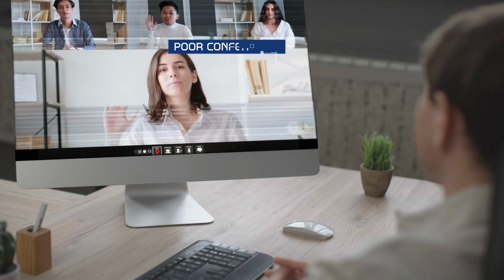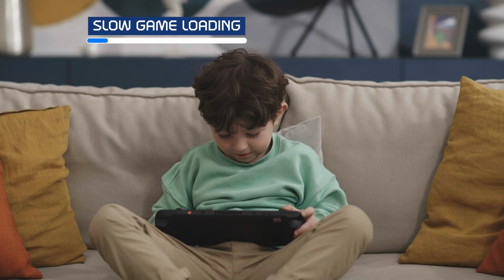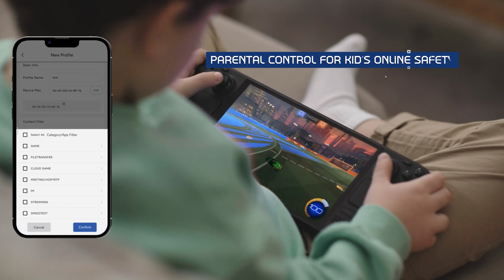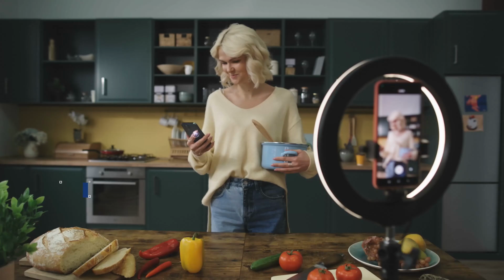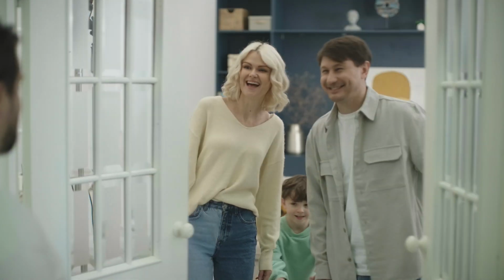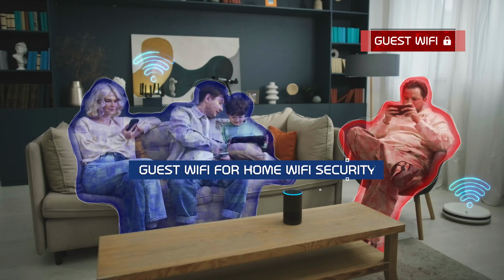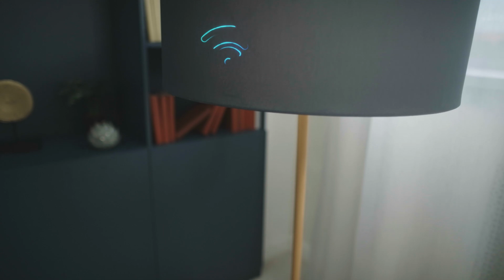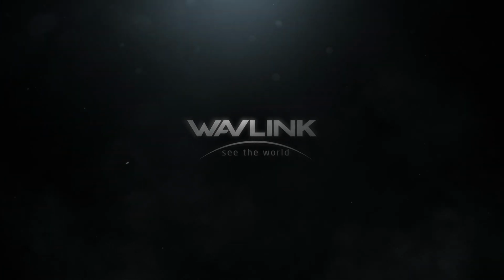Kickstarter Alert: The premiere AI QoE Mesh Router? 🤖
💖The premiere AI QoE mesh router
💖The AI QoE feature is a technology that determines whether a network connection is for gaming, video streaming, meetings, downloads, etc
💖Detailed parental control, top-notch security and comprehensive function management

🚀 Kickstarter Launch: 02 April, 2025, 8:00 a.m. EST
🔗 Early-Bird Rewards:

📈 Back it now and experience the future of networking! 🚀
🤔 What feature are you most excited about? Let us know your thoughts!